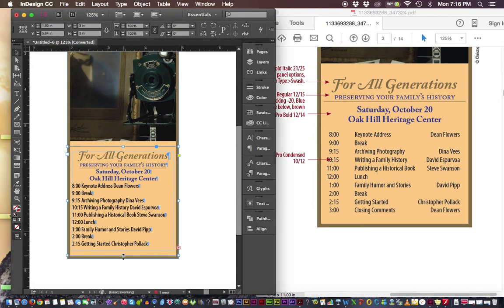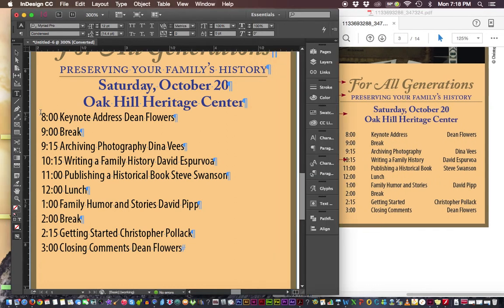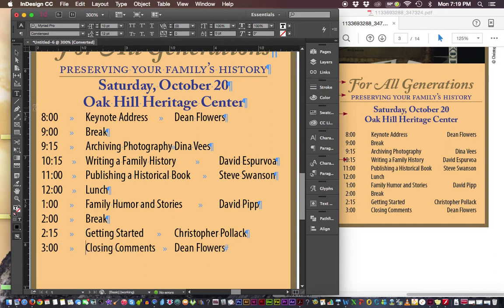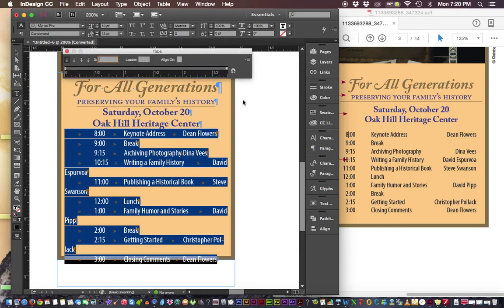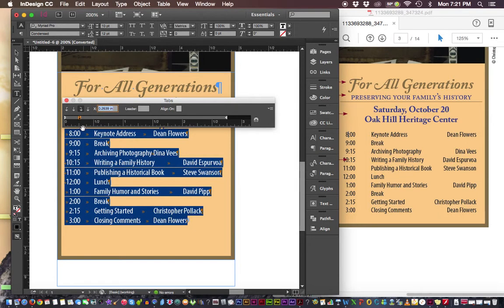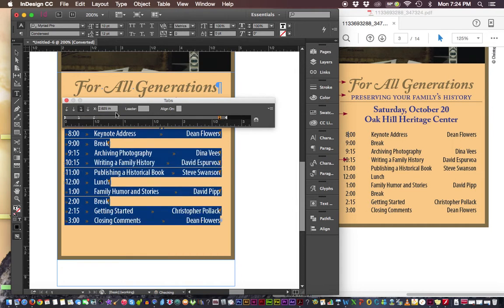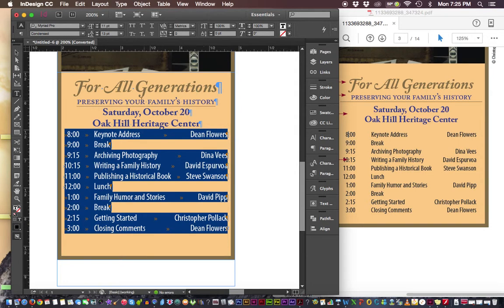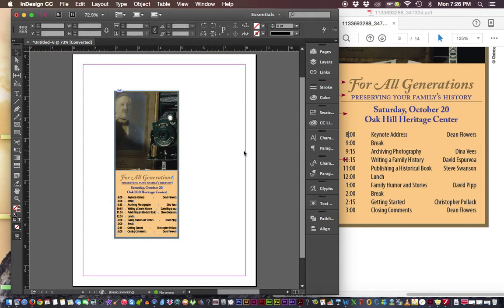CH5 05 Tabs Tutorial—Family History Schedule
Last segment of the tutorial we set our tabs and balance out the text so the spacing is good from the tabbing to the spaces after paragraphs.